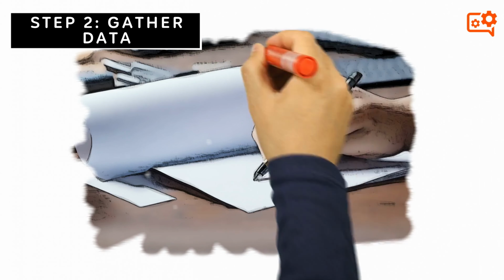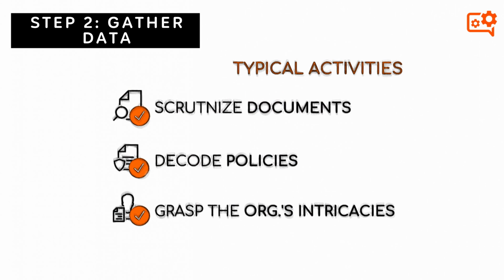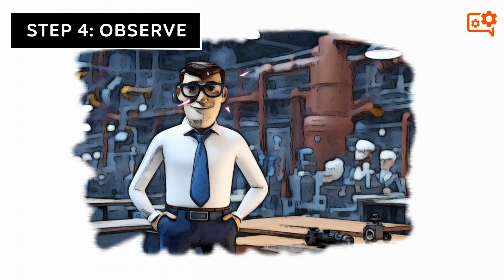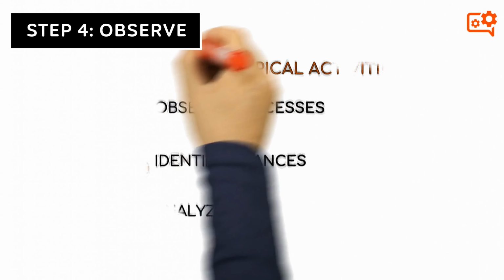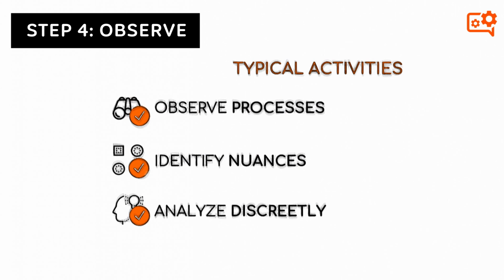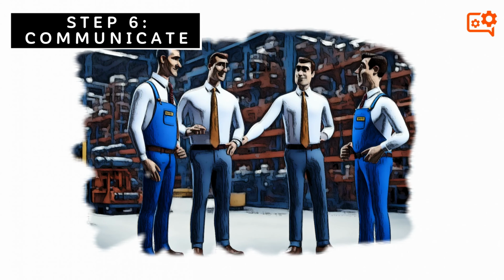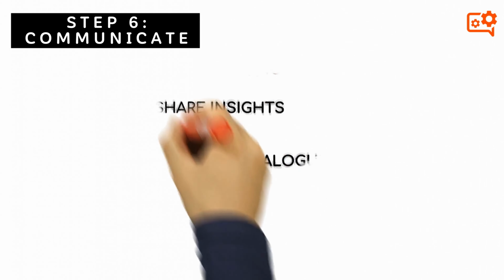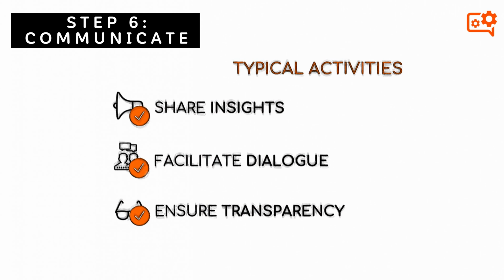Audit Execution Process Step-by-Step [Universal Guideline] I Best Practice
▬ Description  ▬▬▬▬▬▬▬▬▬▬

Master audit execution with our step-by-step guide! Explore universal best practices for precision in every step. Watch now for audit excellence!

00:00 - Intro
00:15 - Step 1: Start with Meeting
00:36 - Step 2: Gather Data
00:57 - Step 3: Conduct Interviews
01:24 - Step 4: Observe
01:44 - Step 5: Document Findings
02:05 - Step 6: Communicate
02:28 - Step 7: End with Meeting
02:54 - Outro

▬ Hashtags  ▬▬▬▬▬▬▬▬▬▬